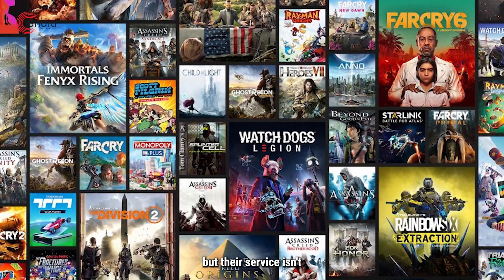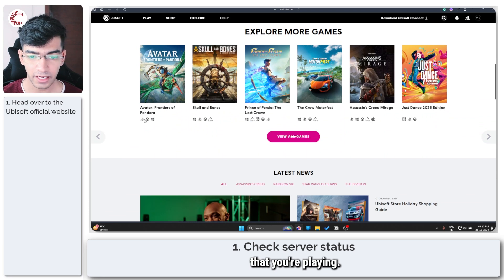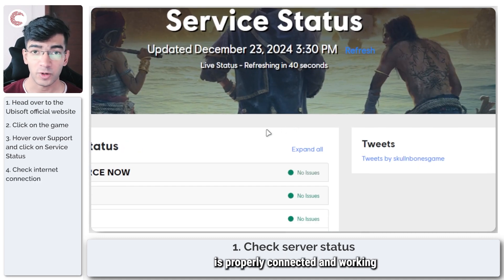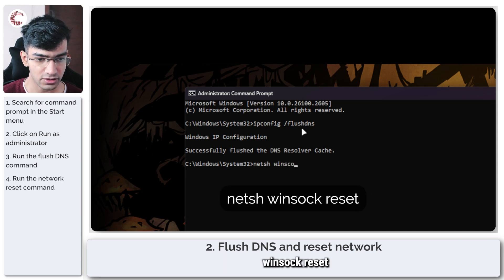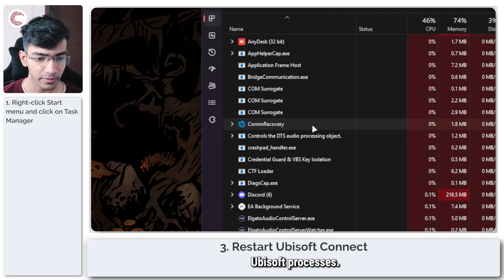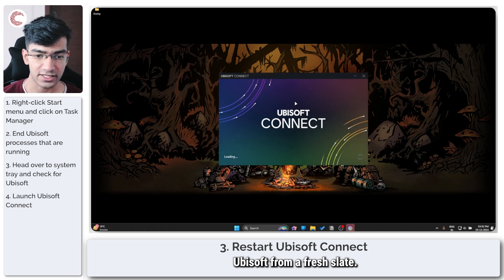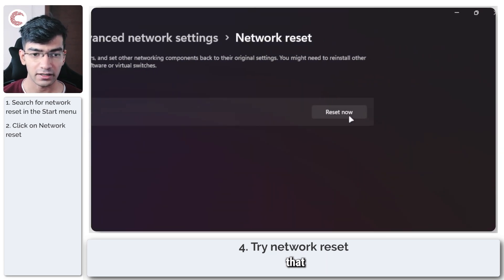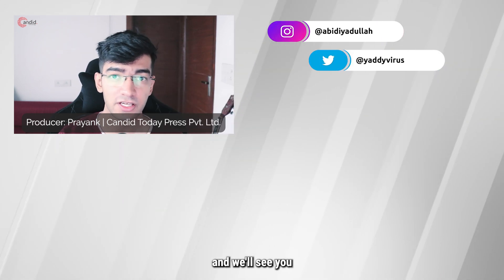Fix: Ubisoft service is unavailable error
Here is how to fix Ubisoft service is unavailable error. for more guides and tech explainers, reviews, lists, comparisons and more tech-related stuff.